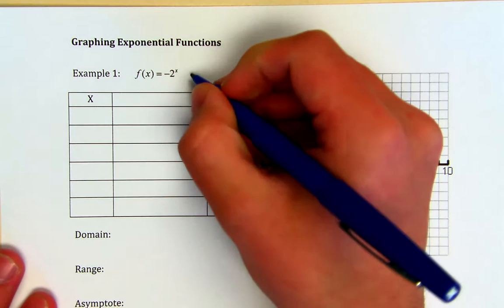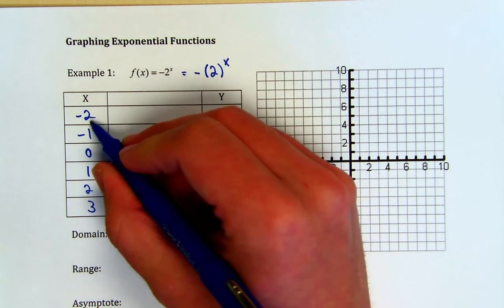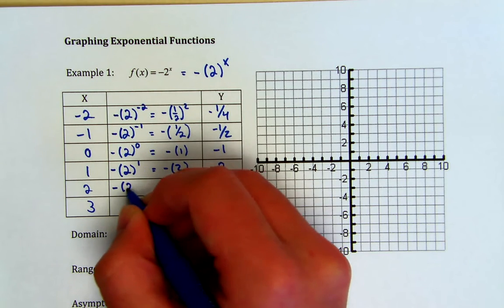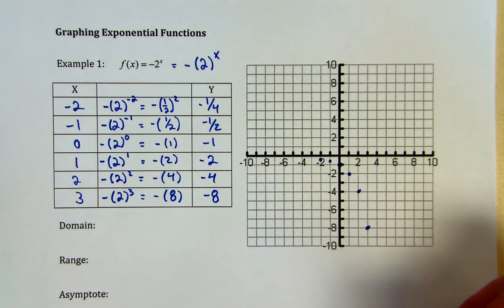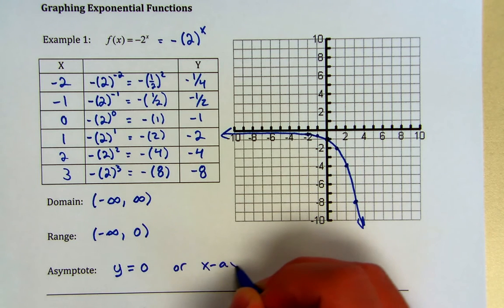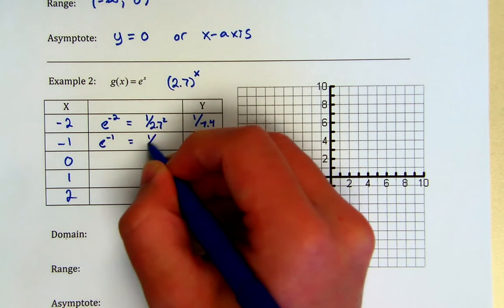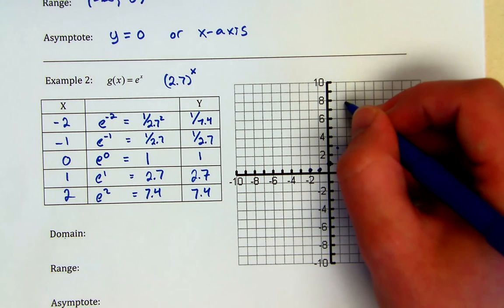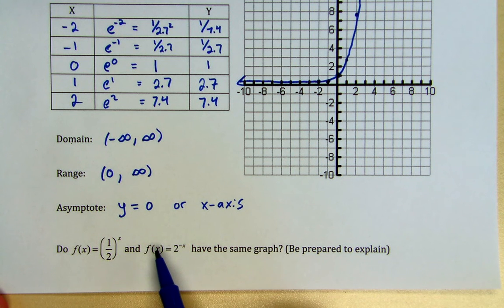11 1 Exponential Functions Day 1 VN#2